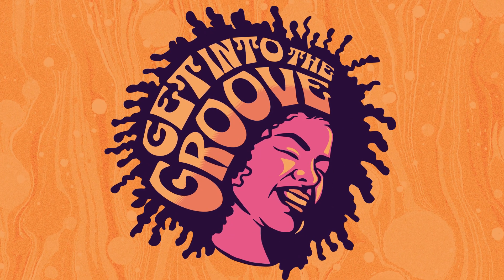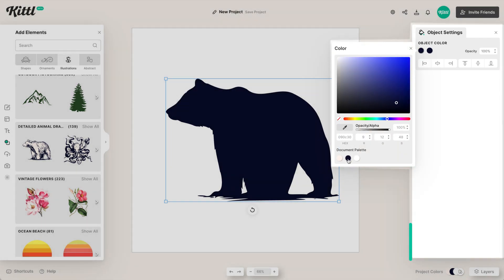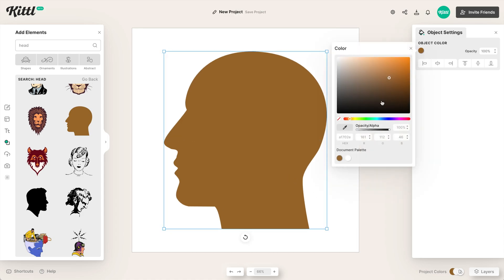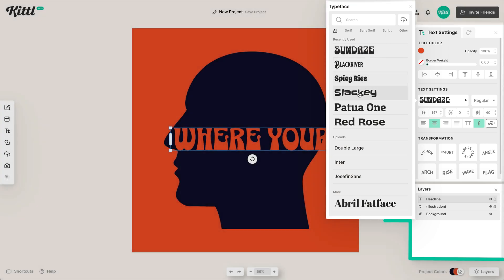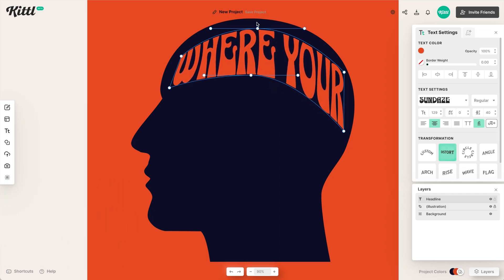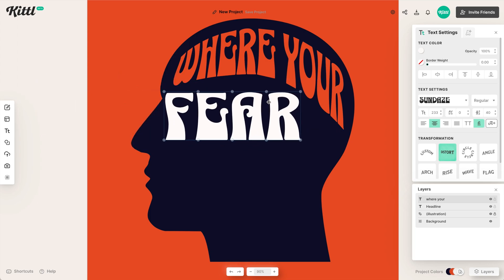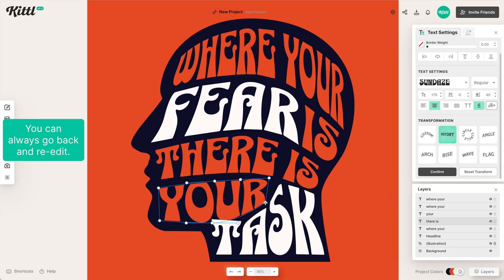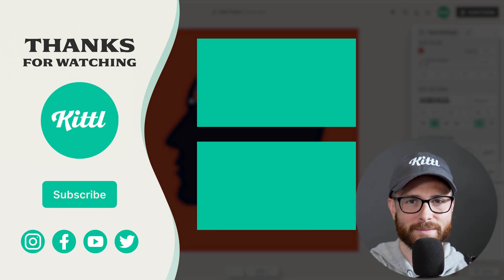Easily Warp Text Into Silhouettes Without Illustrator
In this video, Drew shows you how to easily warp text inside of silhouettes and other illustrations easily (and you don't even need Adobe Illustrator or Photoshop to do this)! So if you have searching for how to easily warp text, expand or distort text, this is the perfect video for you!

🕰️ Timestamps For This Video:
0:00 How To Easily Distort Text Without Illustrator
0:30 How To Search For Illustrations And Silhouettes
1:15 How To Change Illustration Color
1:30 How To Add Text Easily
1:45 Choosing The Right Font
2:00 How To Distort Fonts And Text
3:20 How To Create Complex Type Layouts

More about this video:
Many people typically warp text using Illustrator, which is a powerful but sometimes complicated if you don't know how to use Adobe products. To warp text in Adobe Illustrator, you need to use advanced techniques and some hidden menus, and if you are not careful, your text may not end up editable. So we've put together a warp text tutorial using Kittl! It's super easy to do, and it only takes a couple of seconds and a couple of sliders!

Similar to an Illustrator tutorial, Kittl is a design based software that works right in your browser, so it's way easier to use. If you've been looking for how to warp text in Photoshop, and thought it was pretty difficult, then you can rest easy now when using Kittl to warp your text into different shapes and illustrations. Or, if you've been looking for how to warp text around a circle with Photoshop, which is also known as typing text on a path, you have truly come to the best tutorial possible! Warping and distorting your fonts and text is as simple as choosing a transformation, moving it around, and you're done!